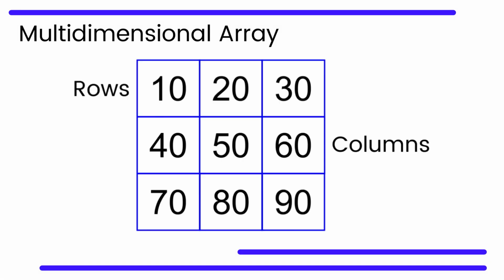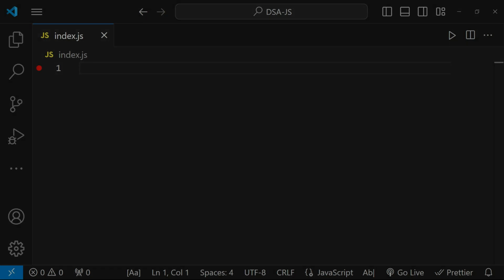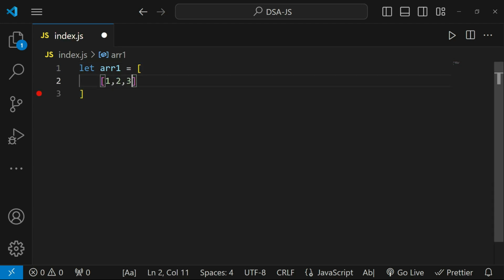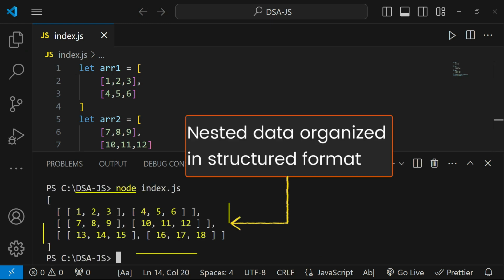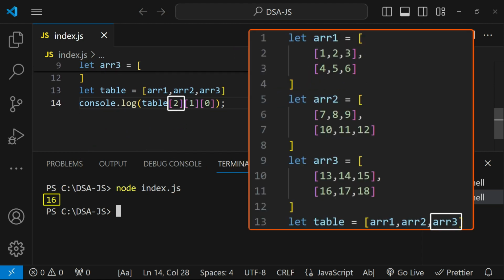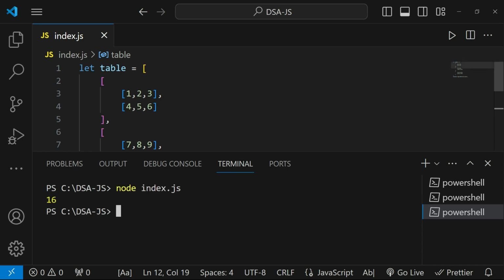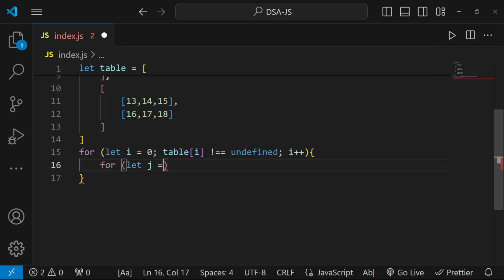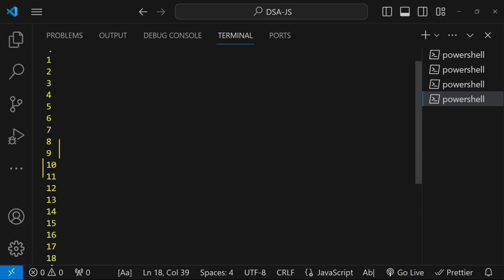Understanding Multidimensional Array | AnaghTech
In this video, we will explore the concept of multidimensional arrays and how they can be applied in programming tasks.